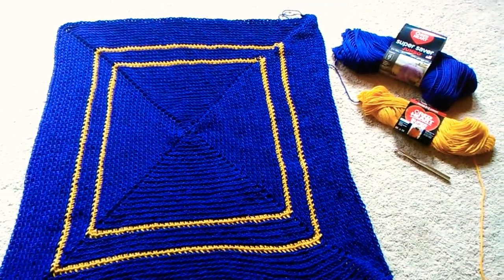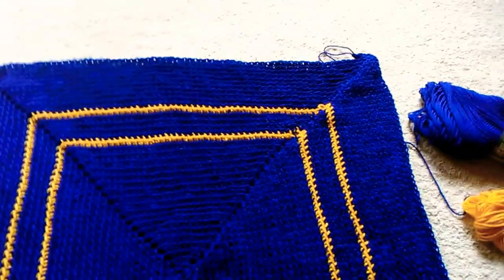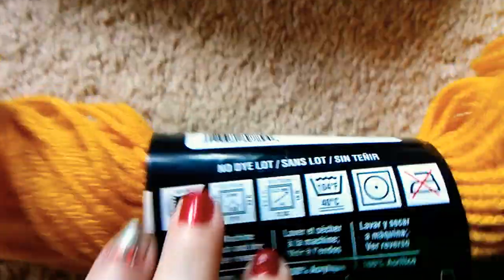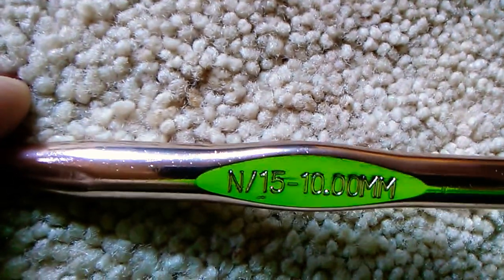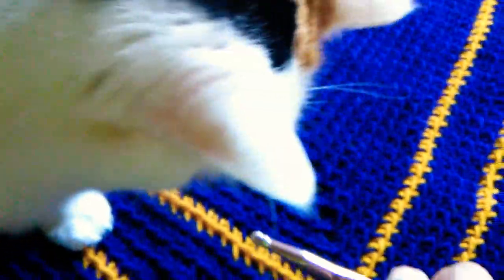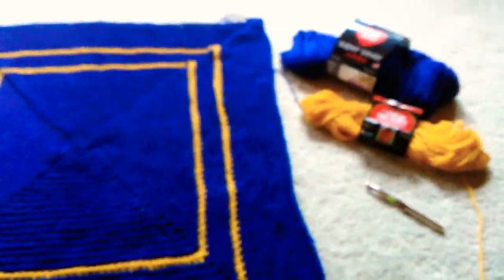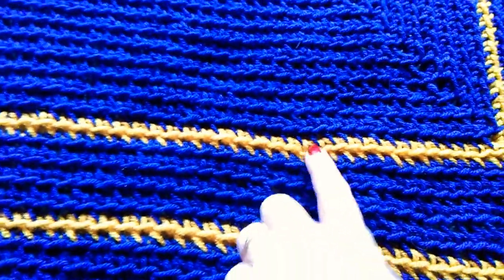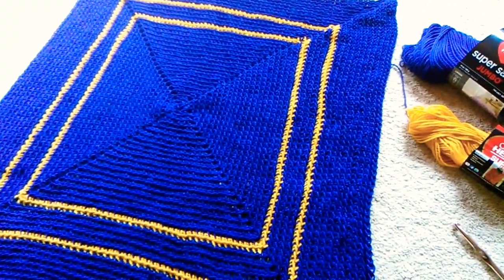🚧 Blanket in Progress 🚧